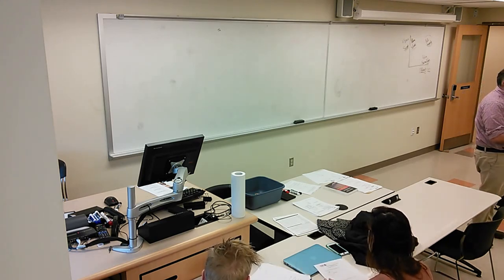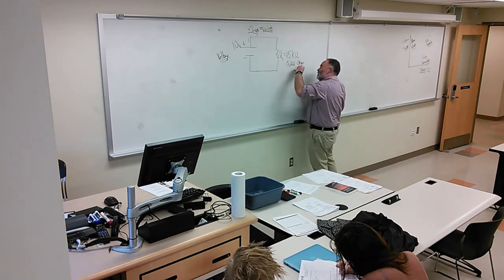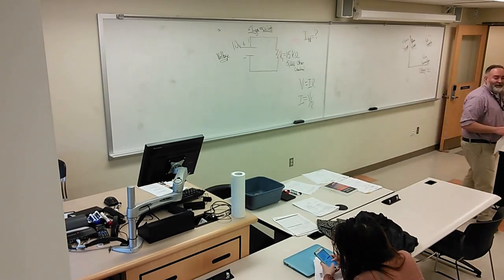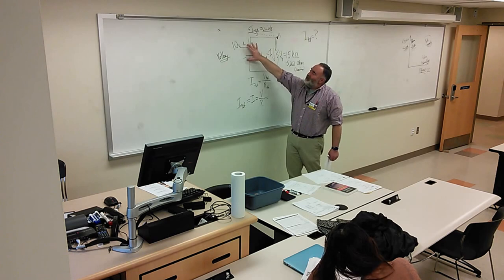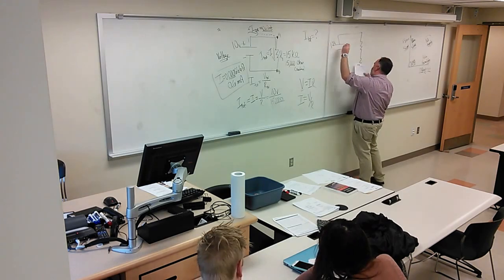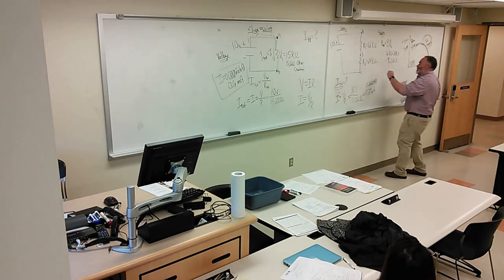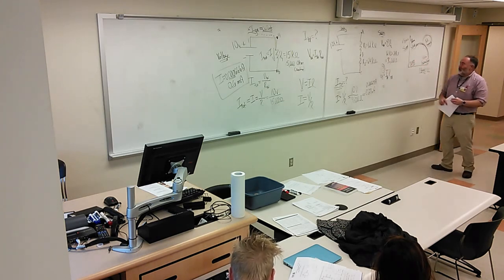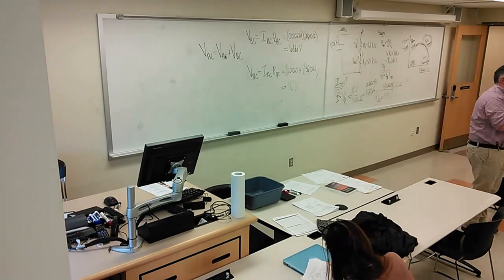ISBT111 13 - Same and Different